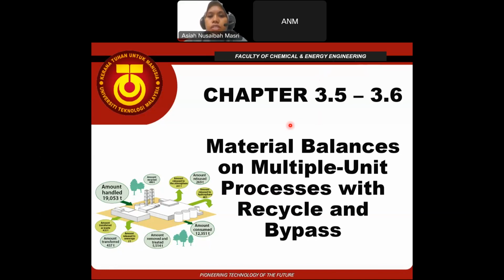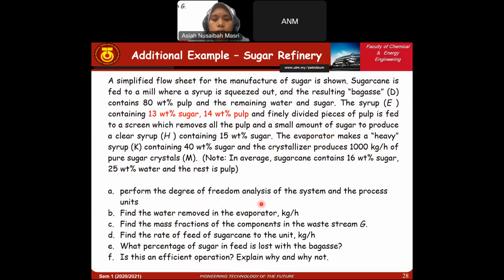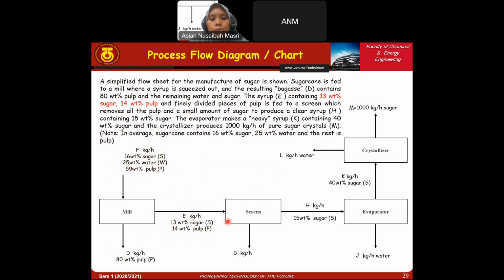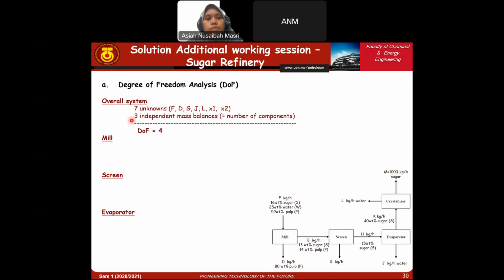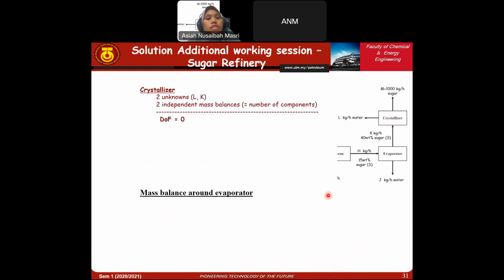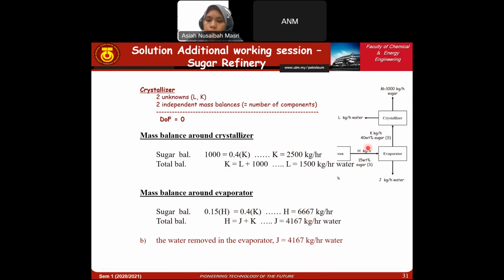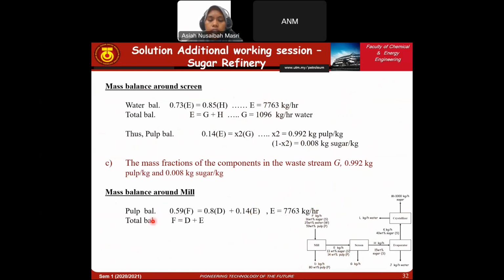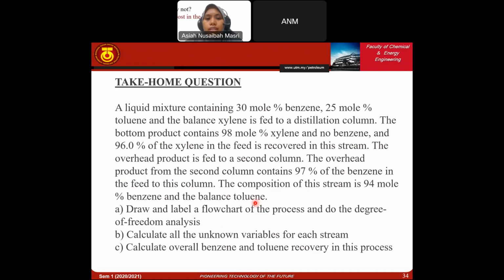Chapter 3.5 Multiple unit example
Mass balance for multiple units. Exercise of solving mass balance for multiple units.